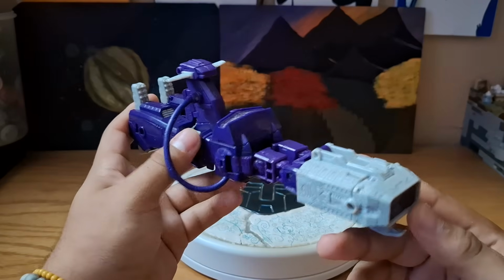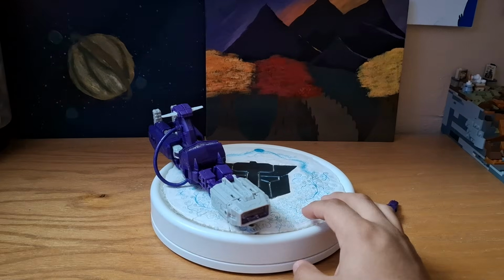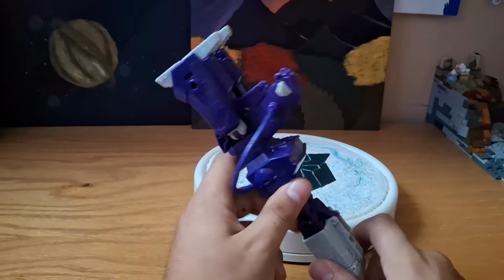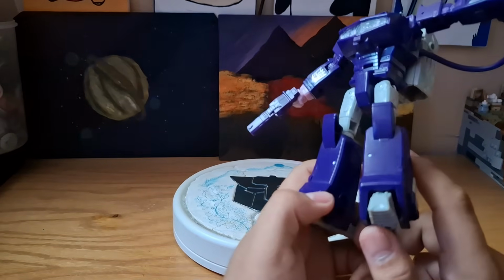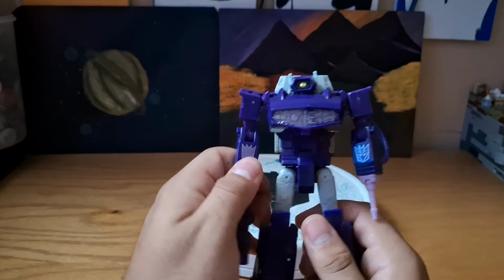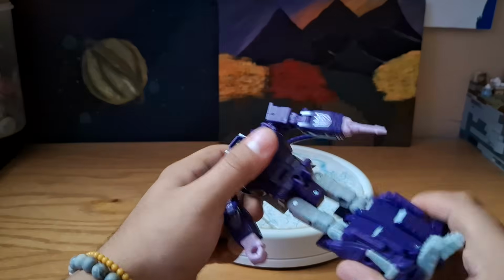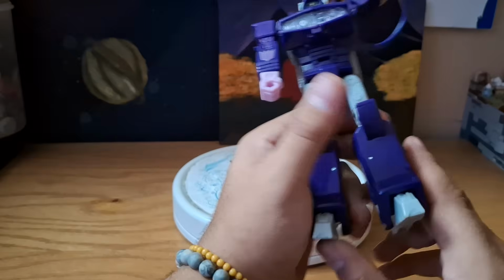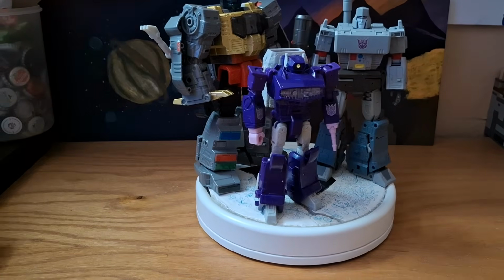Transformers Studio Series 86 [Shockwave] (Review #27)